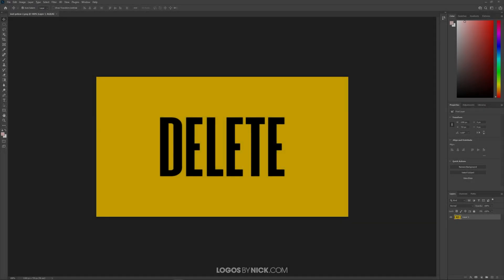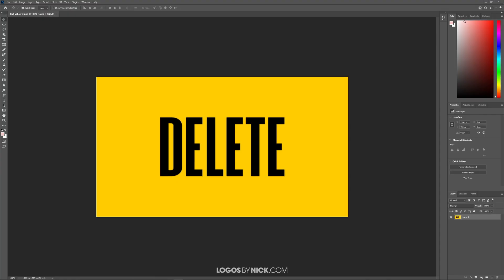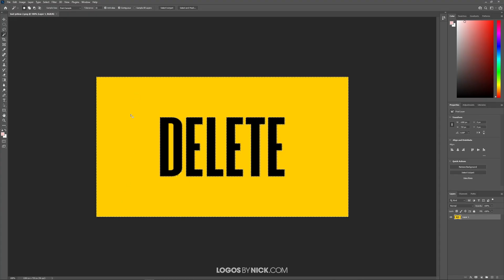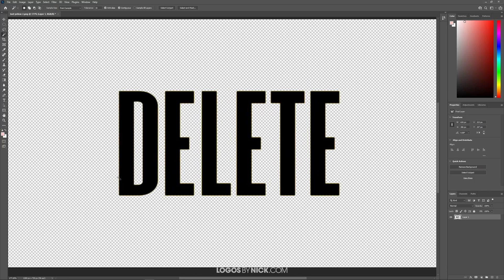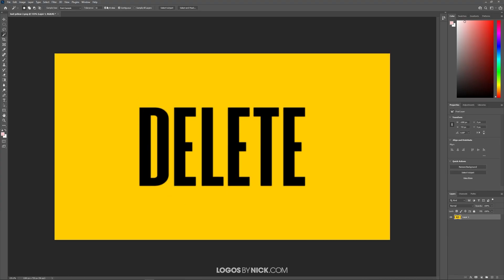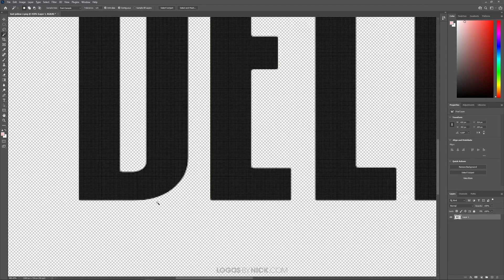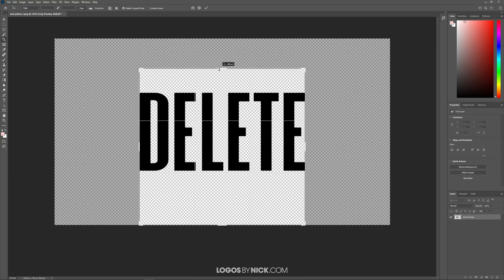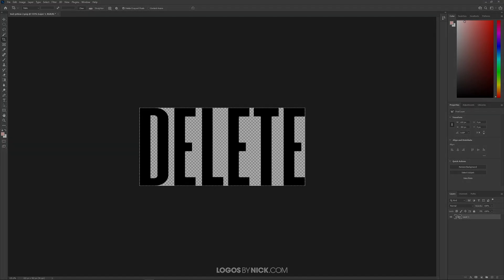How To Remove A White Background From Text with Photoshop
In today’s tutorial I’ll be demonstrating how you can easily remove a white background from text with Photoshop. This sort of thing would be useful if you have an old JPEG sitting around and you want to use it on different background styles. Or maybe your logo designer only gave you JPEG copies of your logo and you can’t use them because of it (sounds crazy, but this actually happens a lot!) Either way, I have you covered.

In order to remove a white background we’re going to use the Magic Wand Tool, which allows you to create a selection around a particular color of your choosing. However, you’ll need to adjust the Tolerance setting of the tool in order to get the best result.